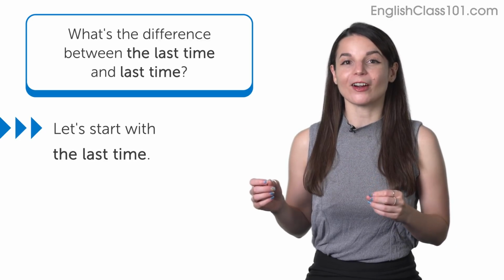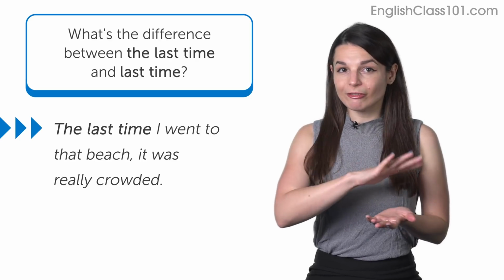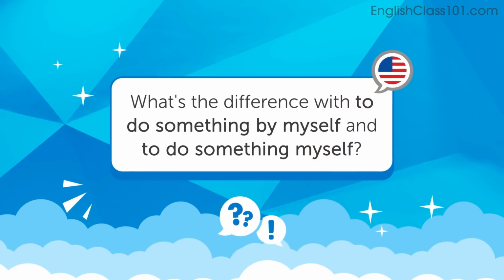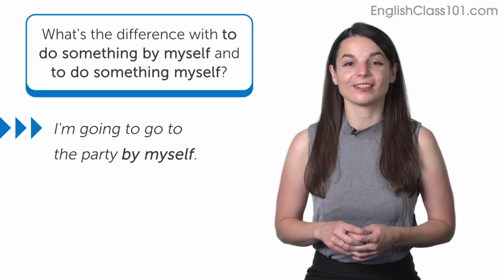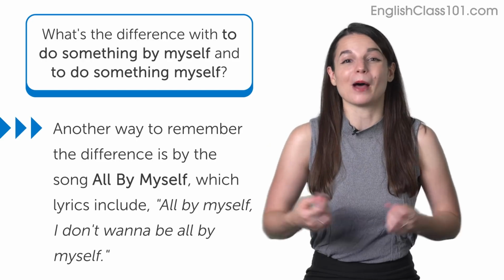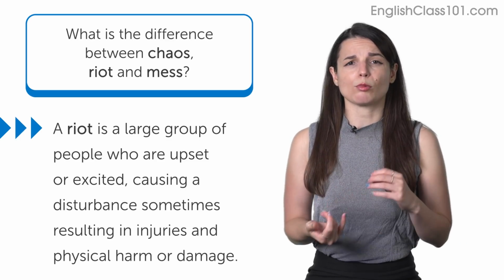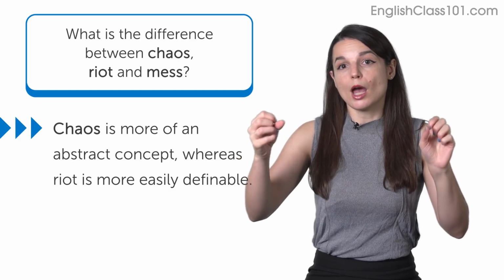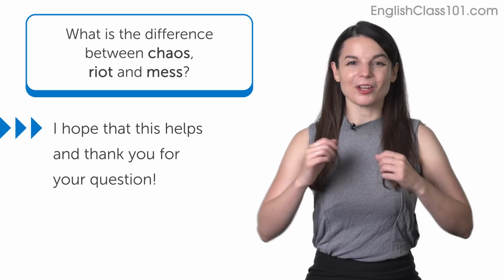Last Time or "The Last Time"? Perfect English Grammar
← Learn English for everyday life with your free PDF Lessons
← Ask Alisha your question now! ↓Check how below↓

- What's the difference between "the last time" and "last time"?
- What's the difference between "to do smth by myself" and "to do smth myself"?
- What is the difference between chaos, riot and mess?